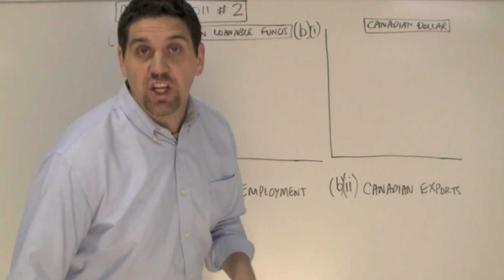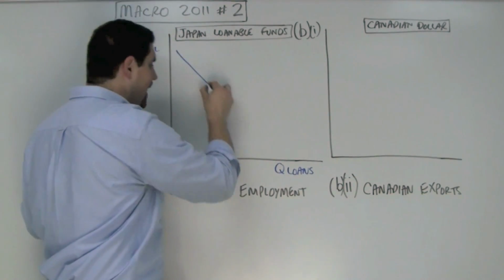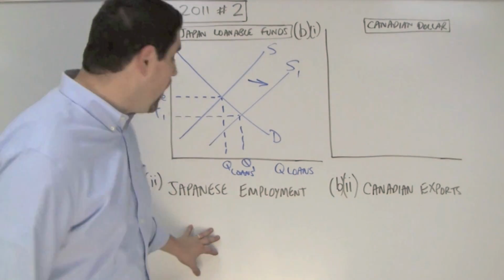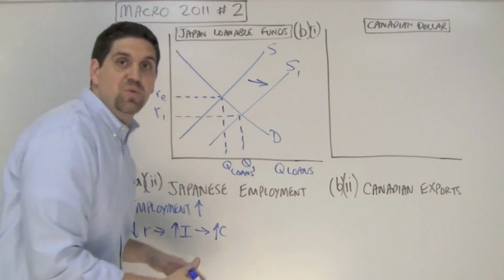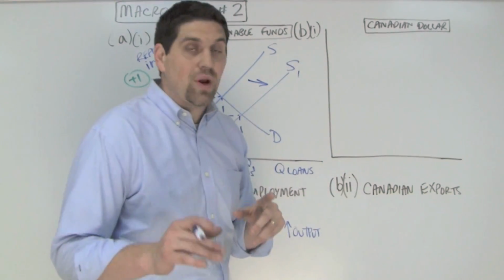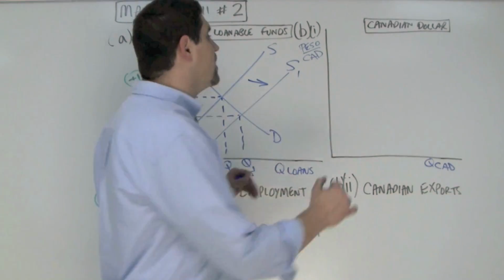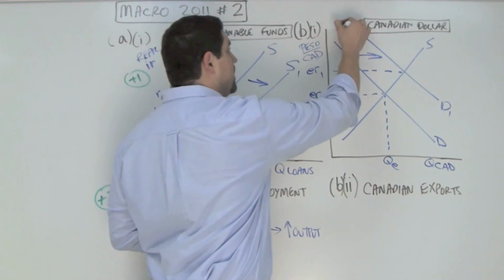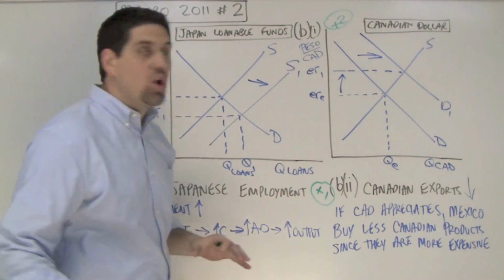Macro 2011 FRQ #2- Loanable Funds and FOREX